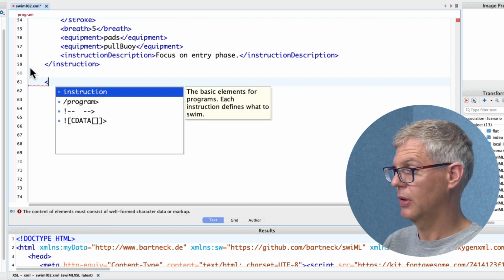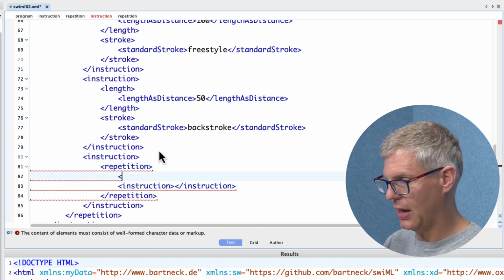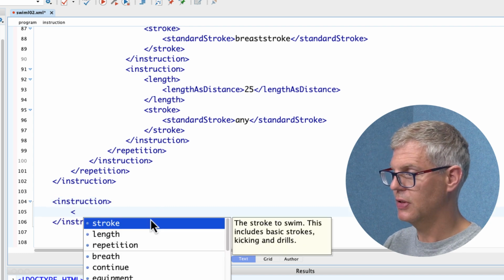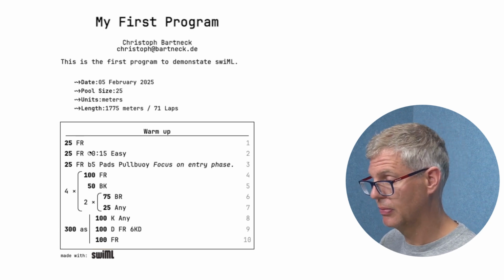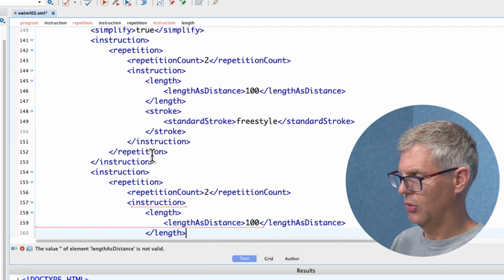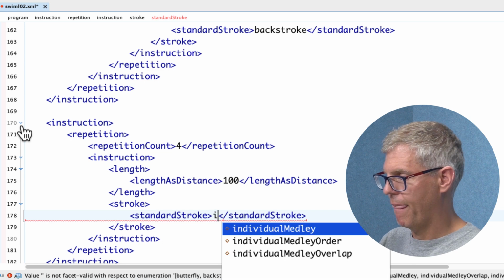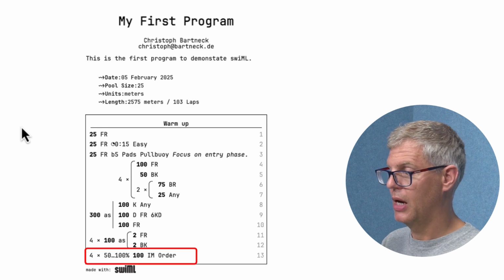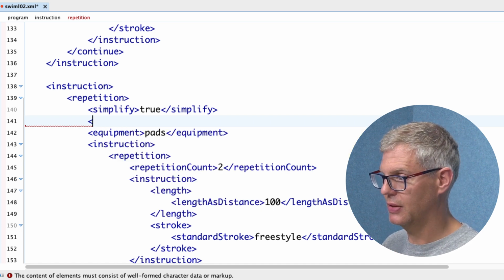swiML: Repetition Continue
This video tutorial will introduce the structural elements of a repetition and a continue. These two elements are essential for any training program. We will also cover the more advanced usage scenarios of a repetition, including the simplify element. We also talk about the usage of the intensity element and the use of individual medley order.

You can find out more about the swiML project on our Github

The Swim Training Patterns book is available directly from Routledge.